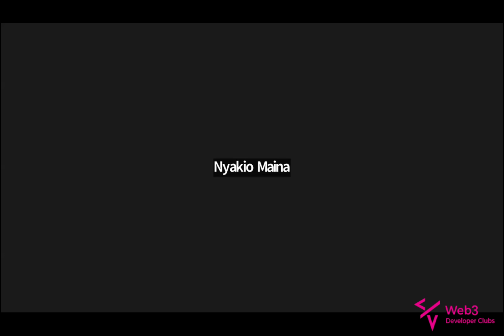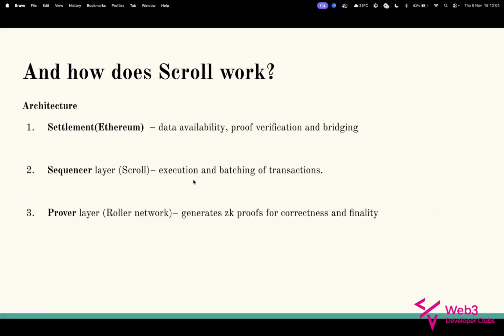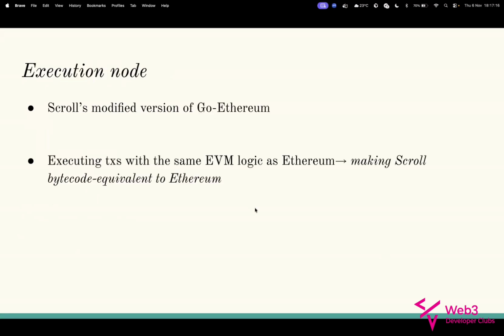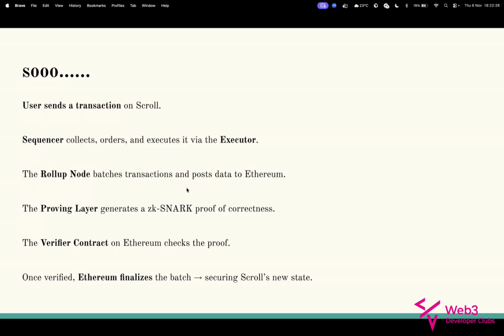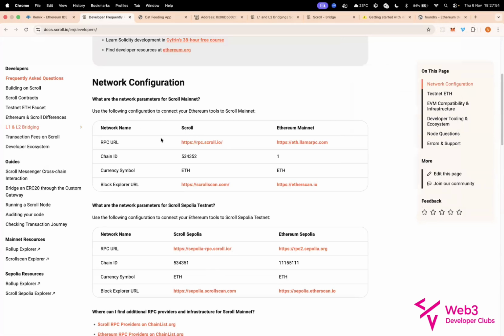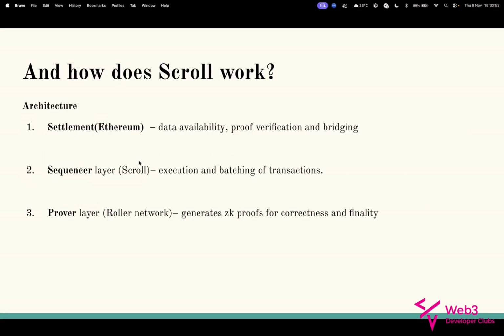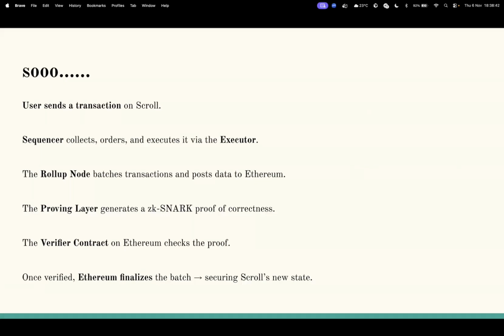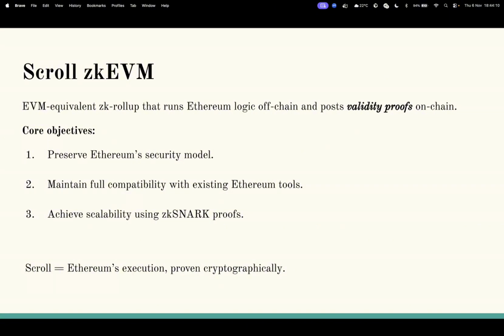Inside @scroll_zkp zkEVM Architecture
Looking in to:

1. how the zkEVM is structured

2. how the sequencer / prover / verifier connect

3. bridging between Ethereum ↔ Scroll

4. and a live demo of deploying a simple contract on Scroll